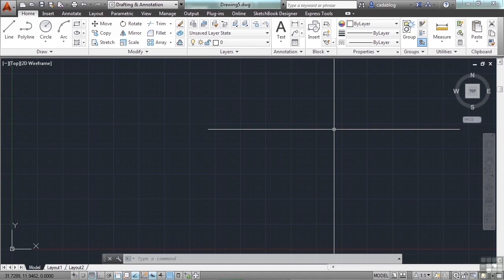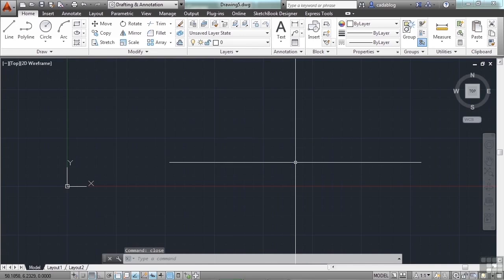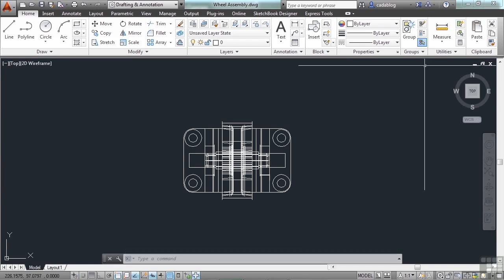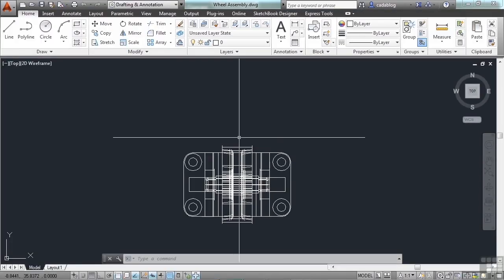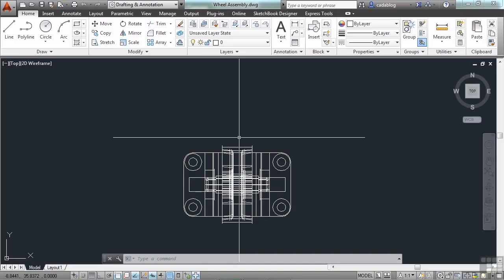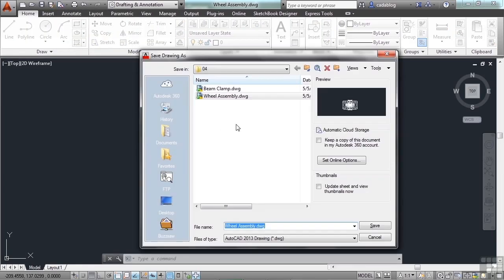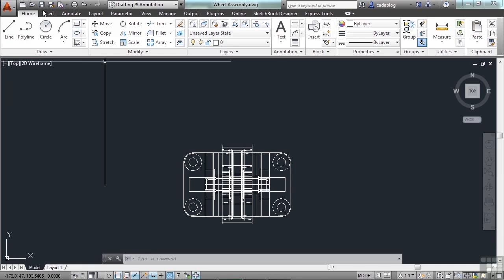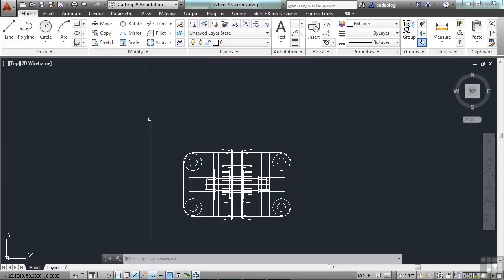AutoCAD Training 0402 Quitting AutoCAD Save Early, Save Often